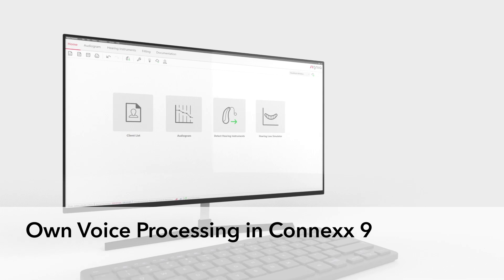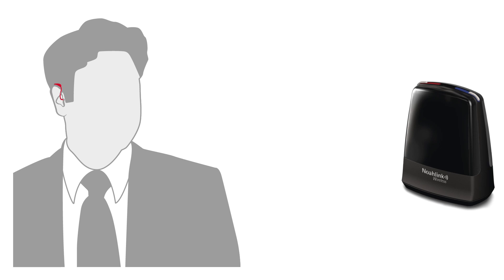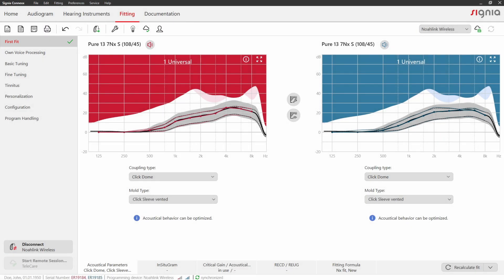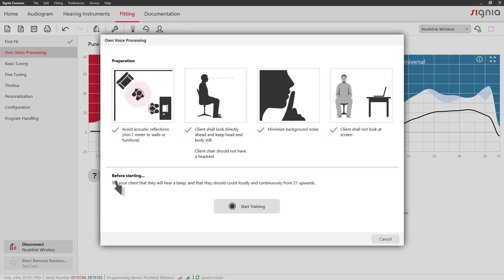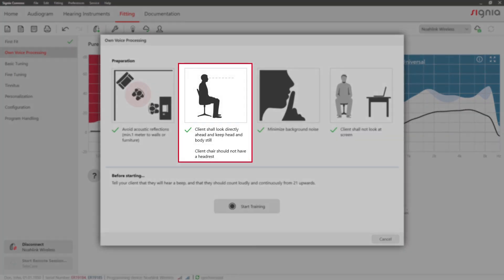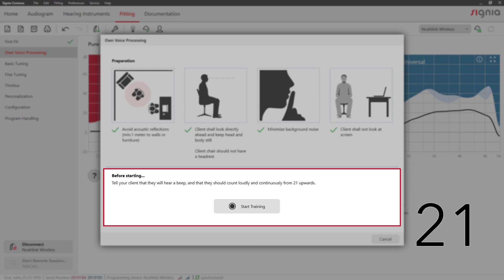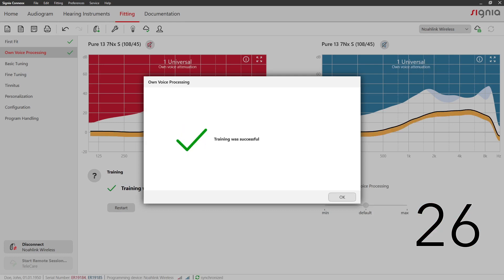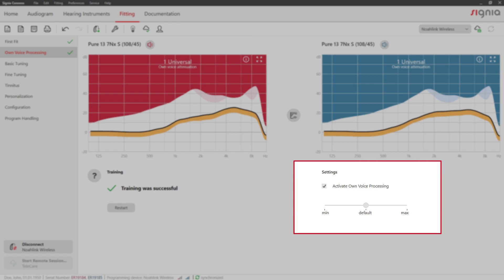Uruchamianie funkcji Own Voice Processing (OVP) w Connexx 9 | Signia Aparaty słuchow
Dowiedz się, jak umożliwić korzystanie z funkcji przetwarzania własnego głosu (Own Voice Processing - OVP) w oprogramowaniu do dopasowania aparatów słuchowych Connexx 9.